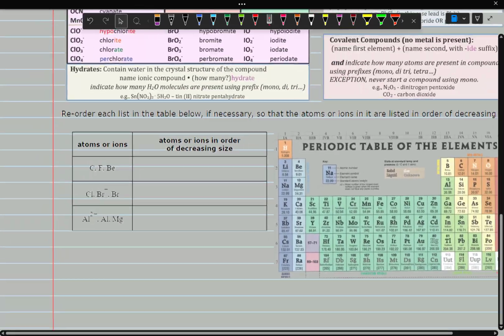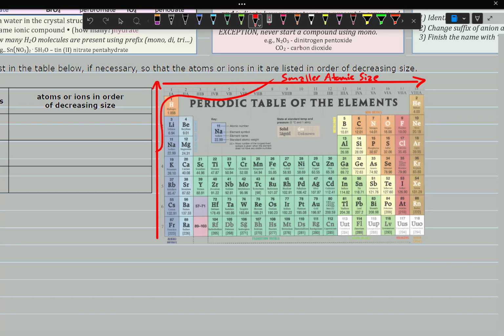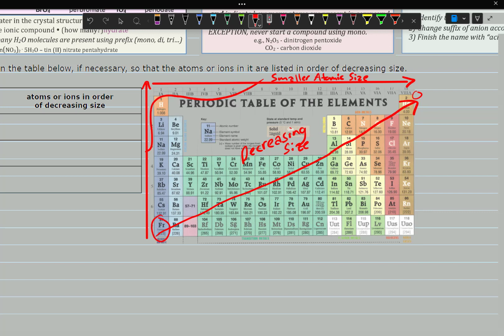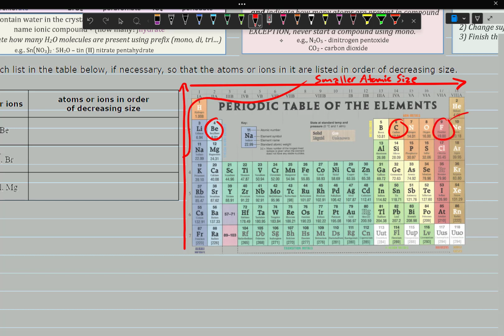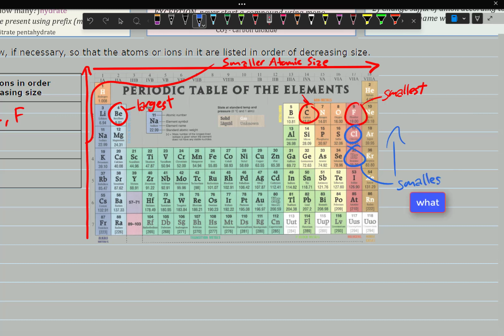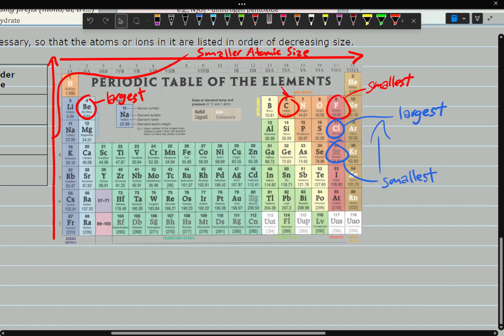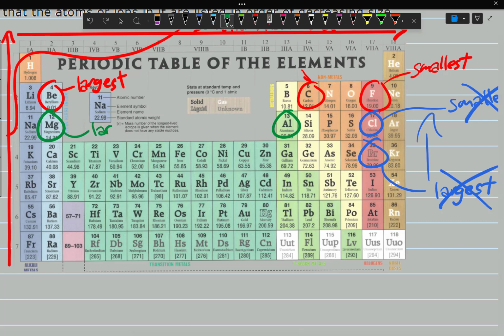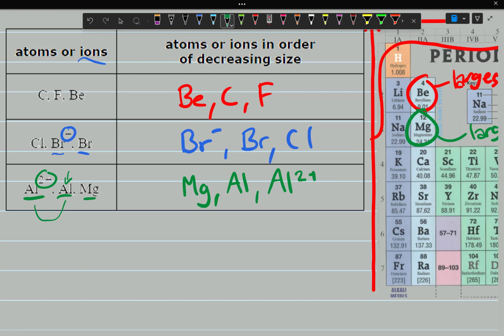ALEKS - Understanding Periodic Trends in Atomic Size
I apologize for my dyslexia at 4:44 - I'm exhausted, it's almost 1:00 in the morning :(